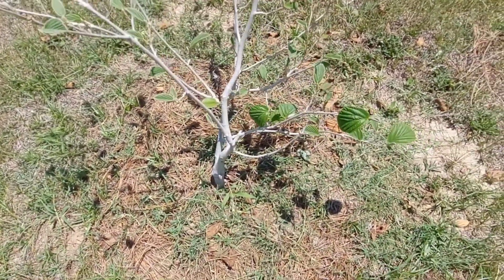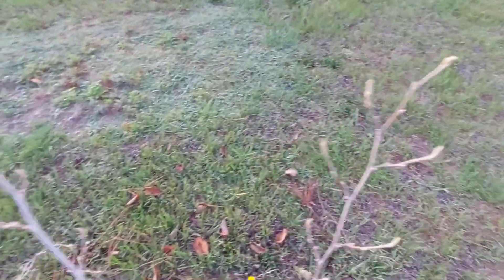Thought Witch Hazel tree was a goner but kept watering!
short video on Witch Hazel tree that lost all its leaves due to no rain. Some plants will come back with deep watering even if all the leaves fall off.